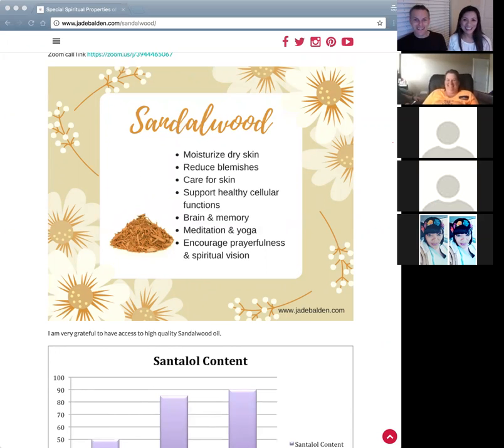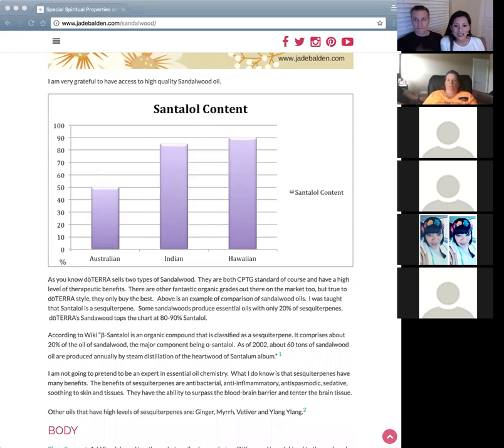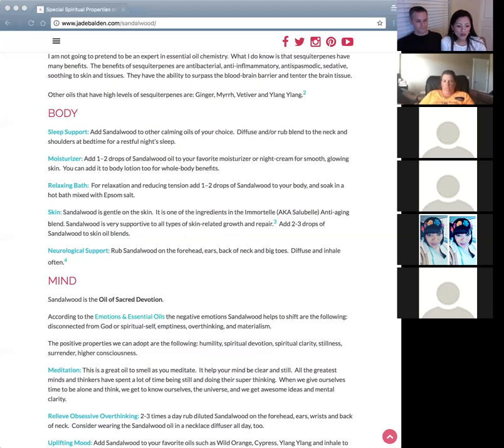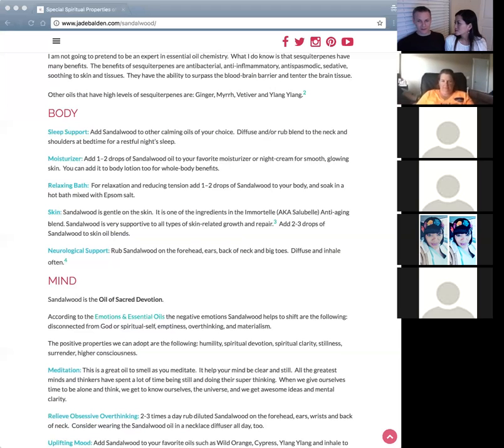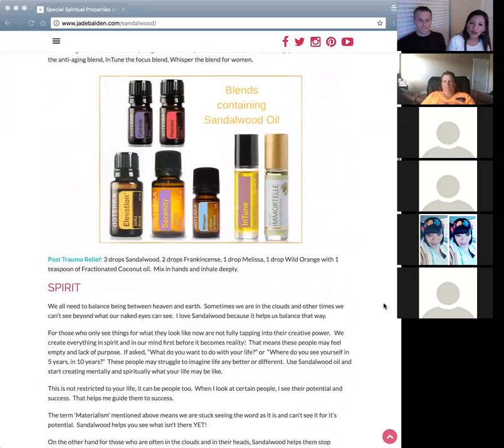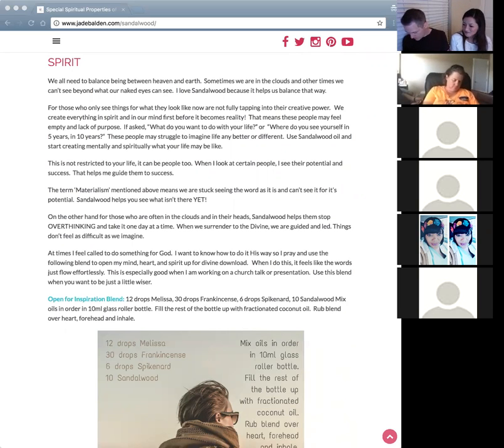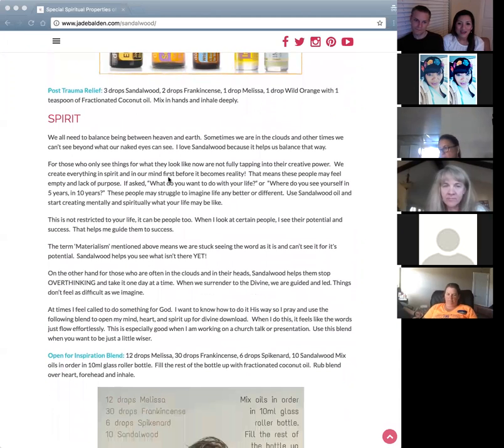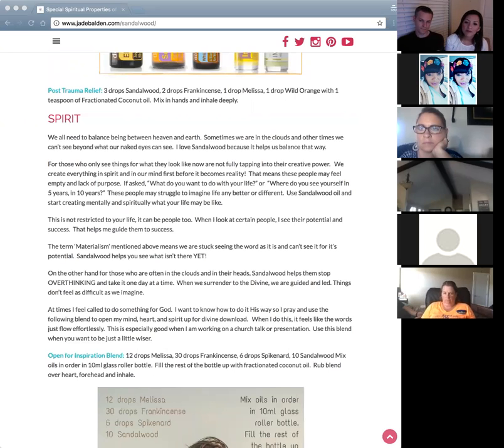Sandalwood - Special Spiritual Properties of Sandalwood Essential Oil